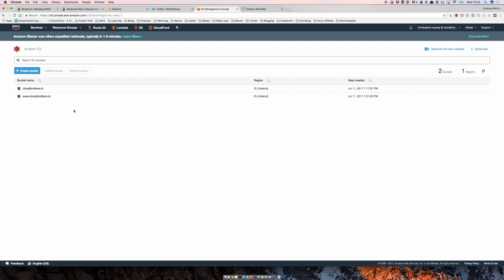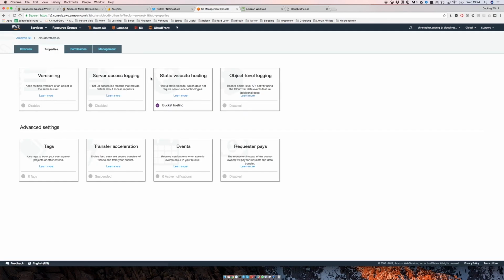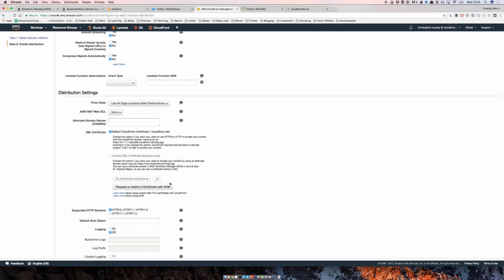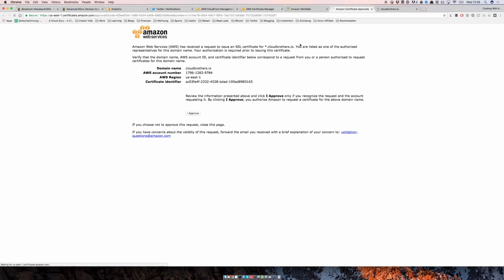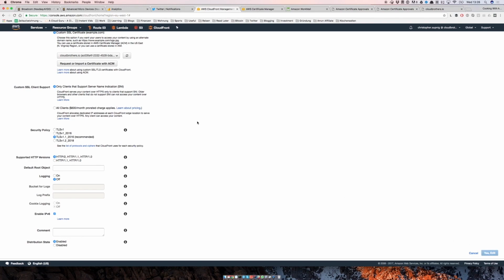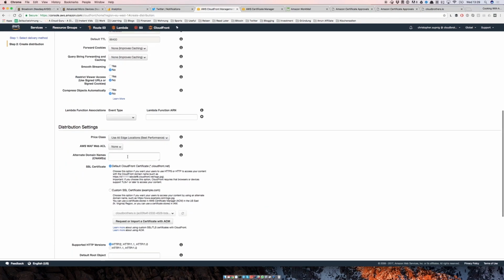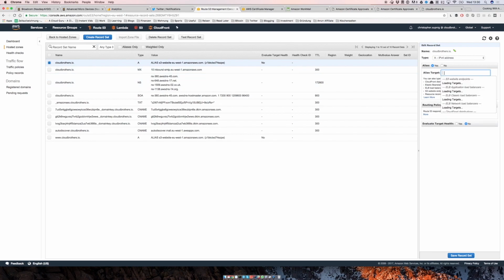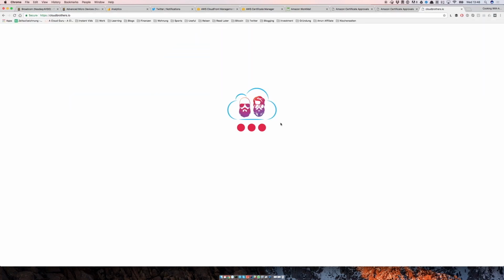Hosting a static website with HTTPS on an S3 bucket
Christopher gives an introduction how to use S3 and CloudFront to host a static website on AWS using a custom domain (cloudbrothers.io) and HTTPS.

Want to learn more about AWS, check out AWS in Action on Amazon